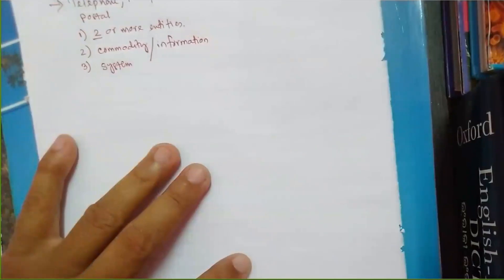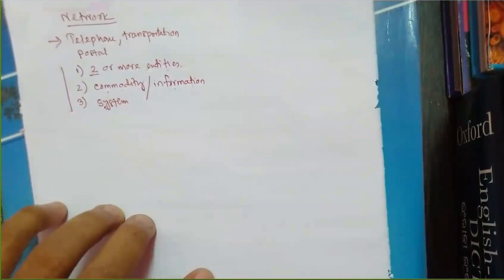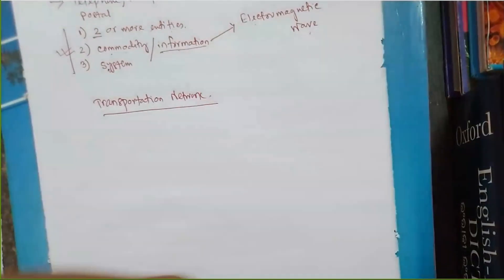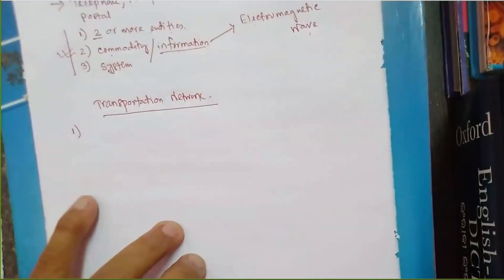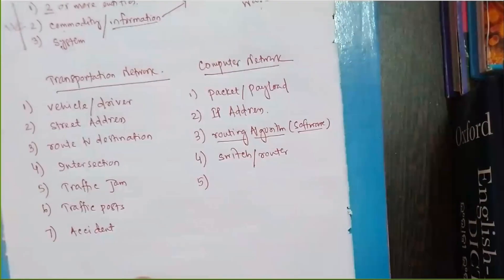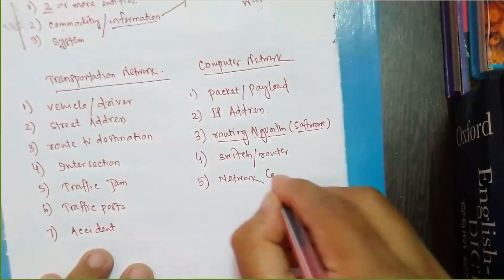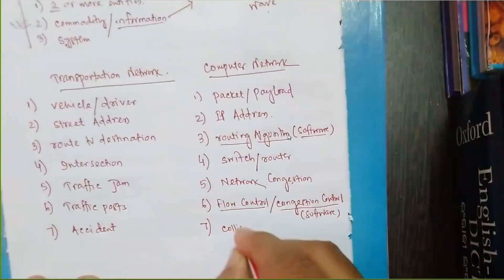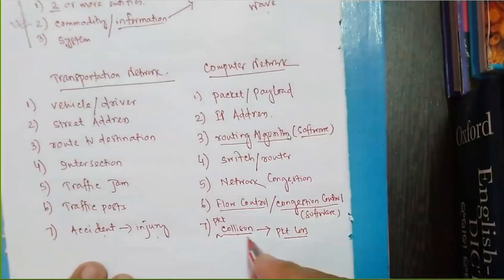Computer Networks_Introduction_Part1 (Traditional Vs Computer Network)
Comparison of a Traditional Transportation Network with Computer Network.